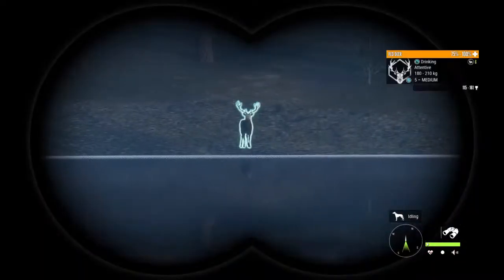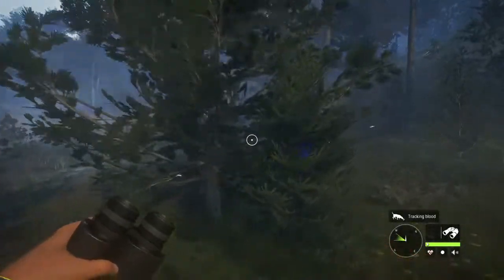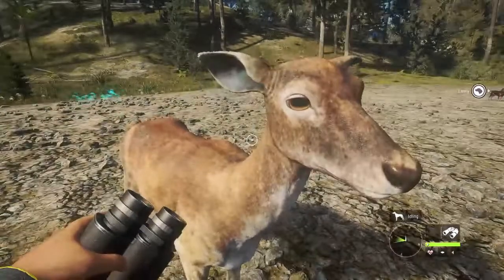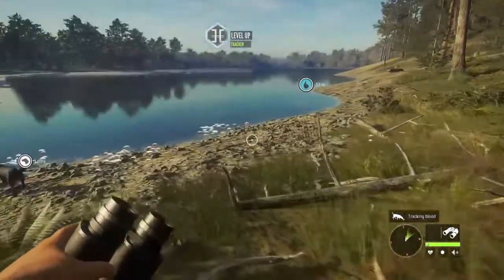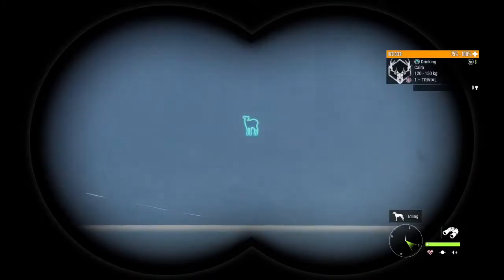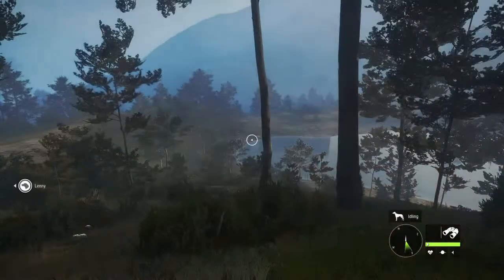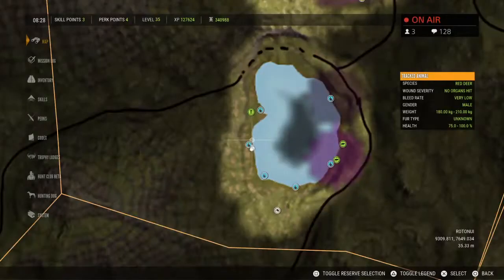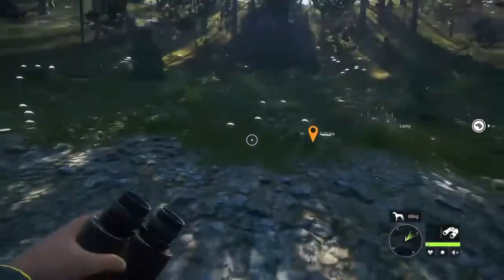(live)The Great one Red Deer Grind,200+kills,2 diamonds,0 rares|thehunter call of the wild